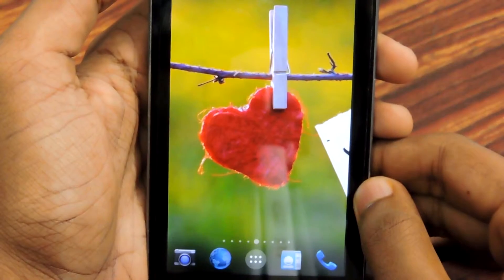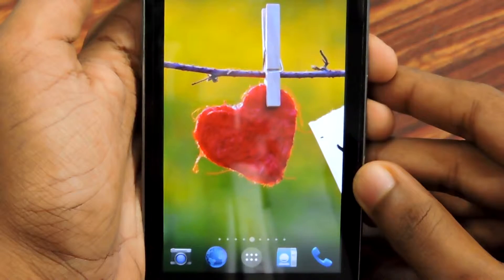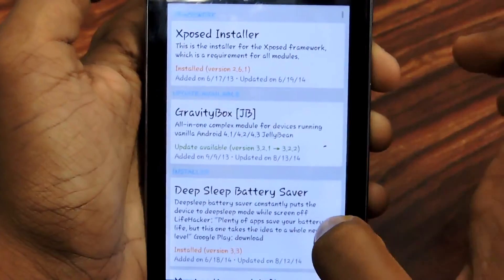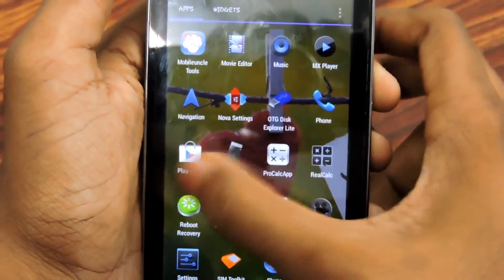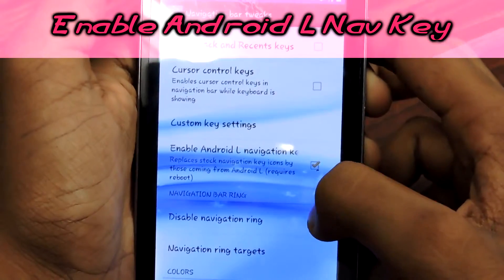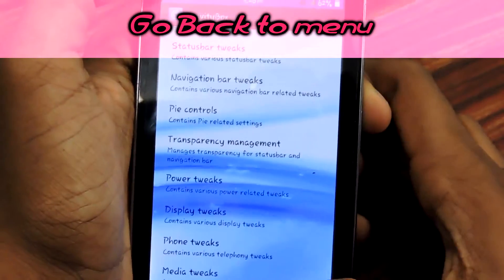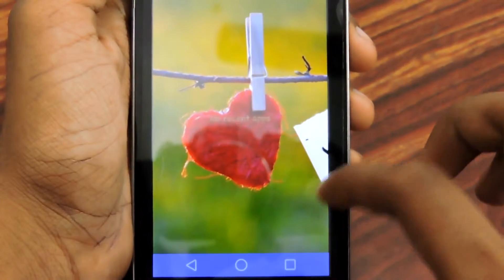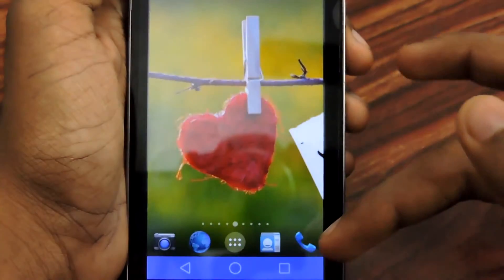How To: Android L Navigation Key on all Android Phone(Gravity Box)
Hi Guys today i will teach you how to get Android L navigation key on all android phone using gravity box.You must need proper Root access and also need xposed installer and gravity box.